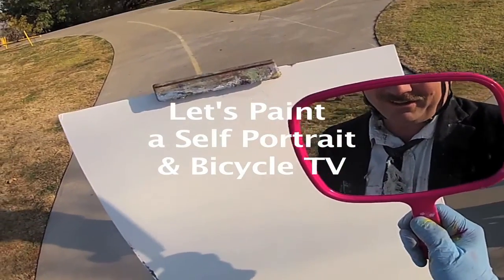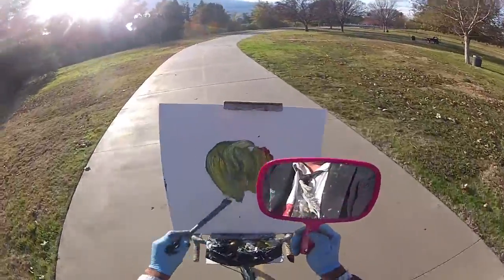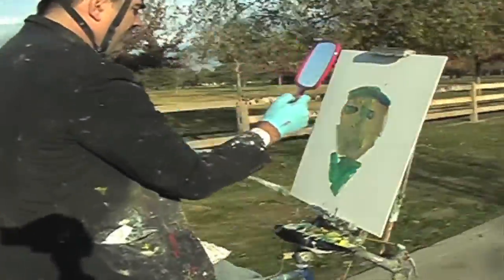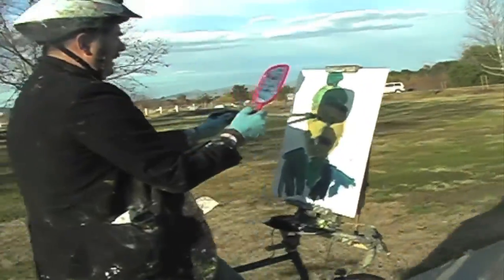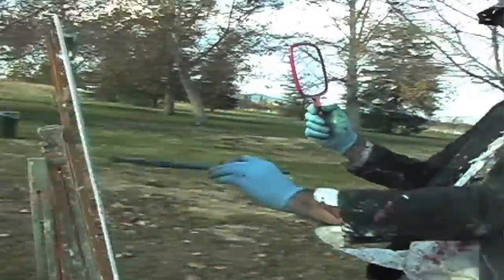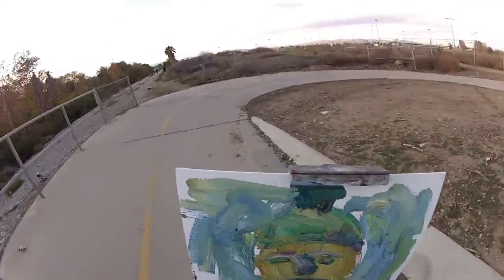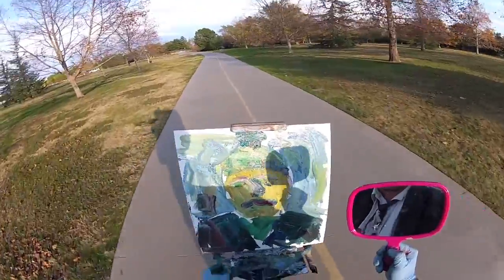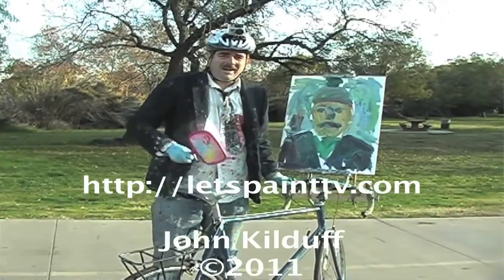Bicycle Painting Self Portrait with Mirror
Mr Paint (John Kilduff)  paints a self portrait on a bicycle using a mirror.